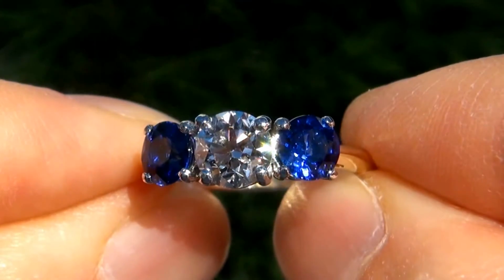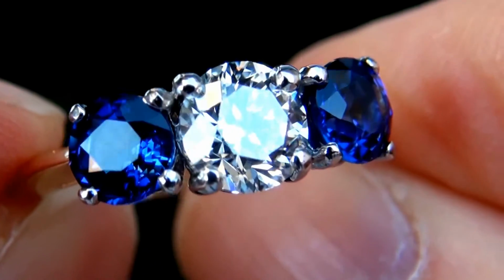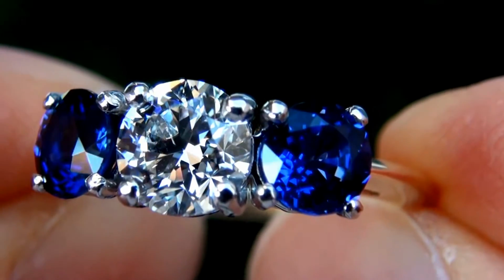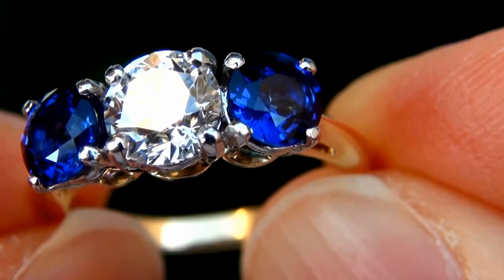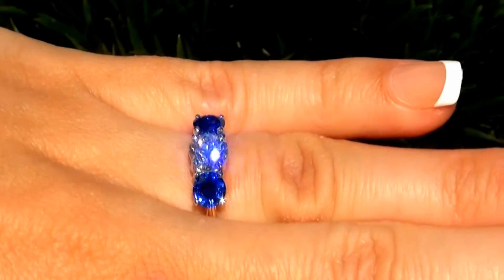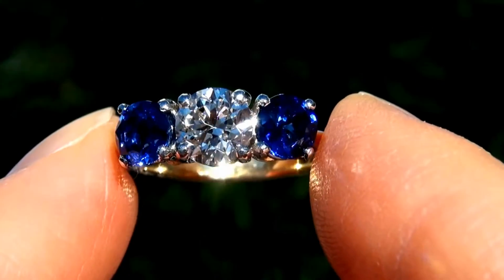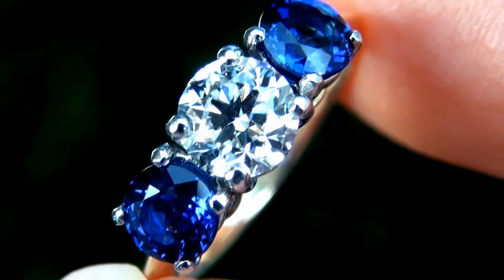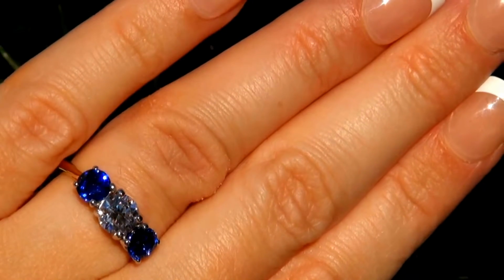Tiffany & Company VS1/E Diamond & Cornflower Blue Sapphire Engagement Wedding 3 Stone Ring